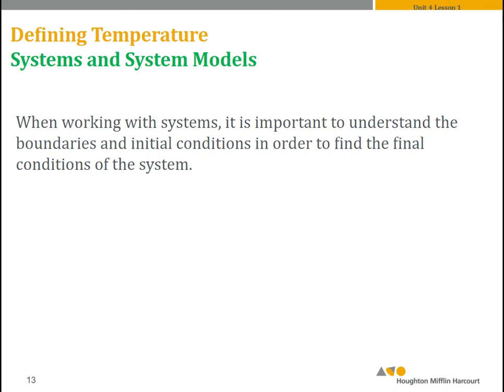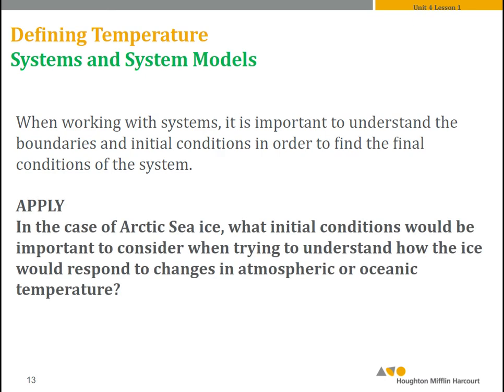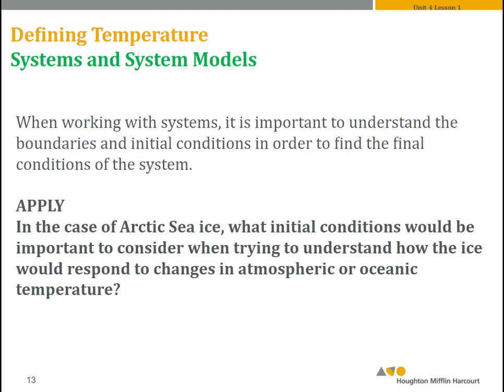Physics Lecture 4.1.3E - Defining Temperature - Systems and System Models